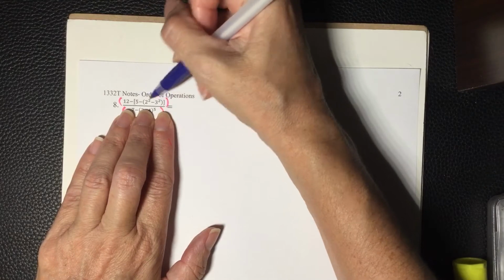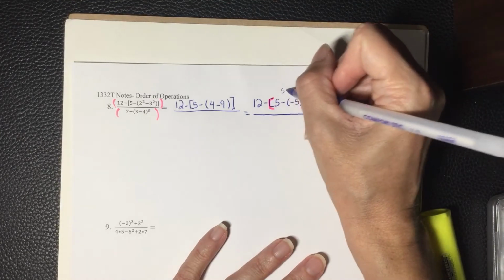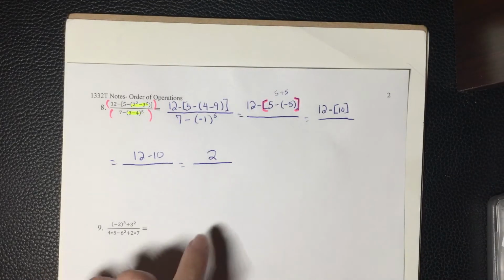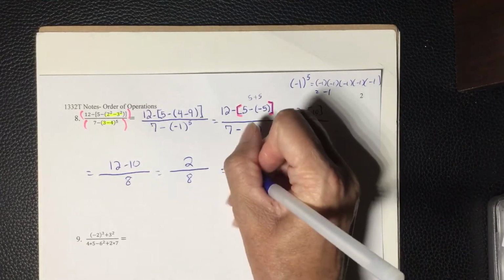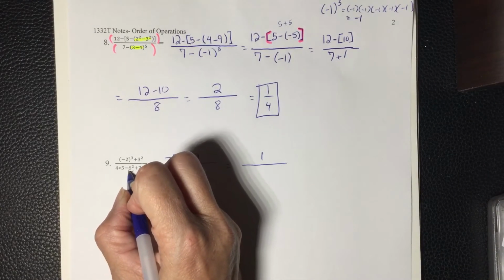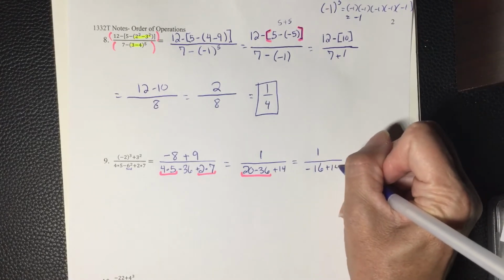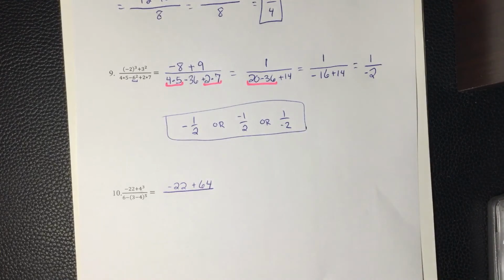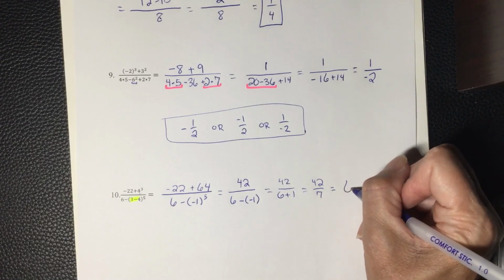Order of Operations Video 2